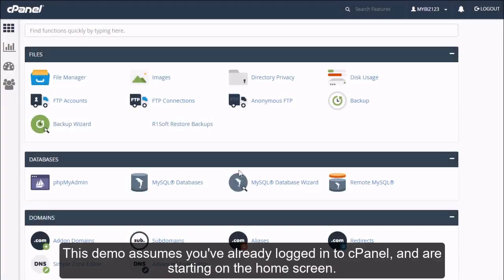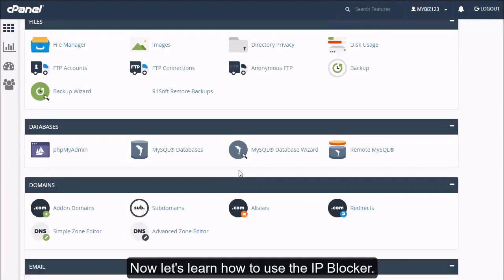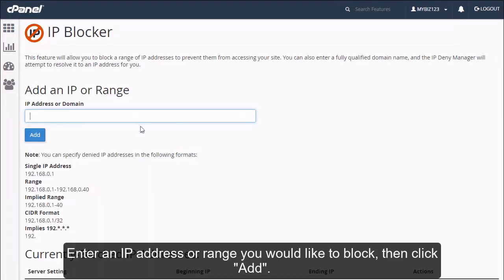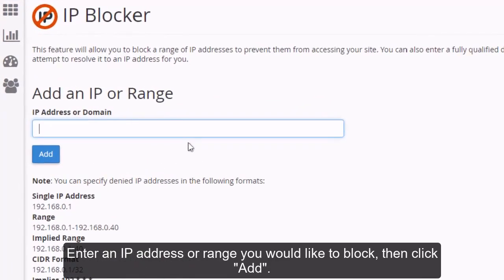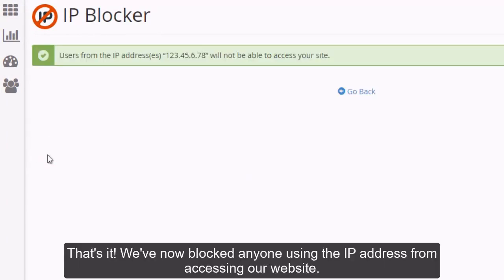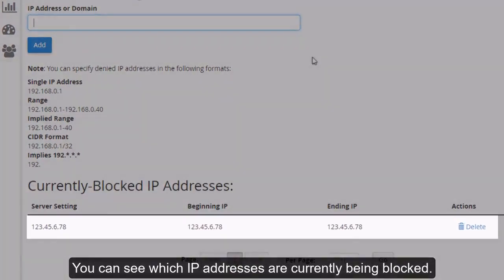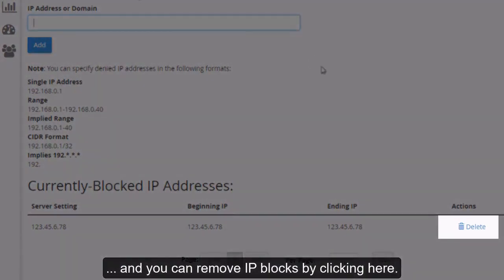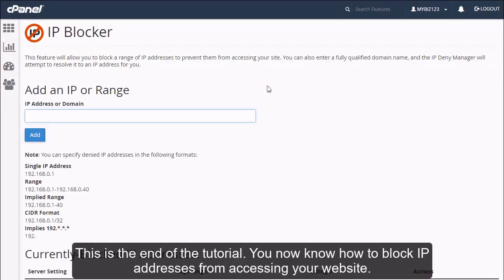How to use the IP Blocker in cPanel?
This demo assumes you've already logged in to cPanel, and are starting on the home screen.

Now let's learn how to use the IP Blocker.

Click the IP Blocker icon.

Enter an IP address or range you would like to block, then click Add.

That's it! We've now blocked anyone using the IP address from accessing our website.

You can see which IP addresses are currently being blocked.

... and you can remove IP blocks by clicking here.

This is the end of the tutorial. You now know how to block IP addresses from accessing your website.